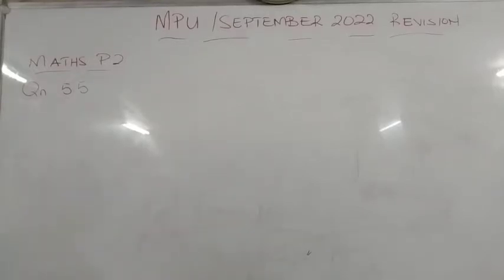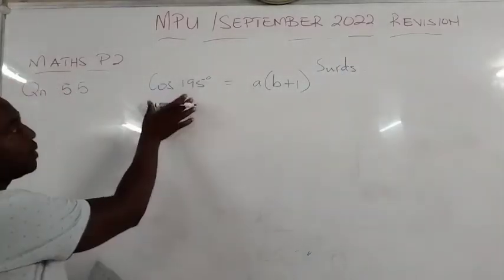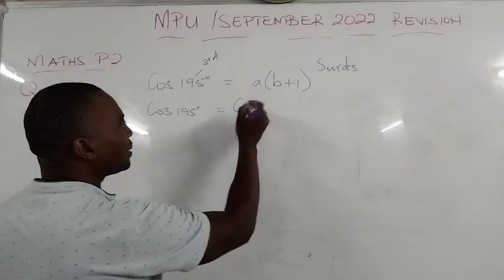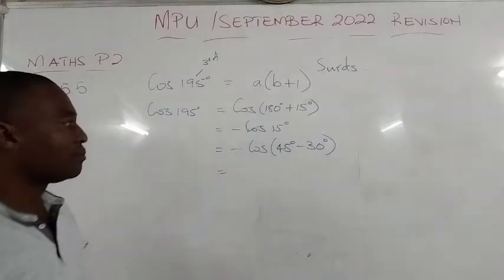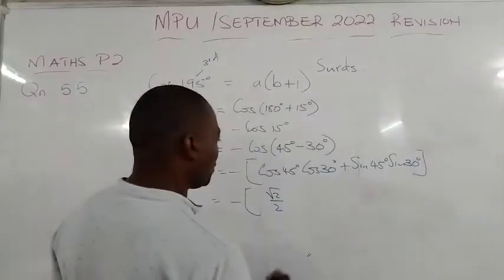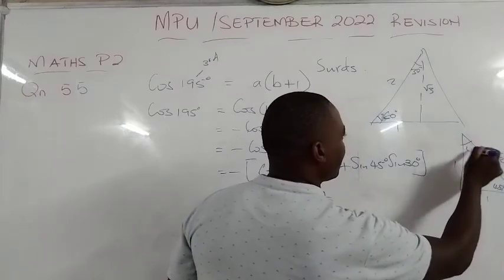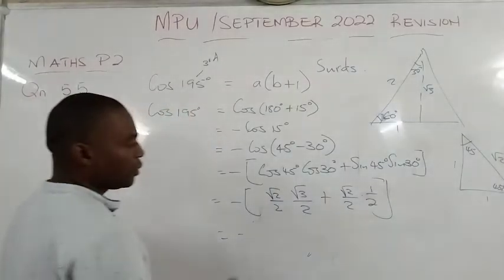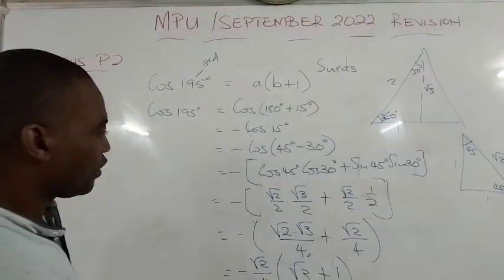Grade 12 Mpumalanga Mathematics P 2 Trial Exam Question 5.5